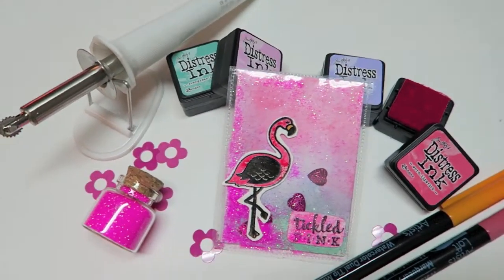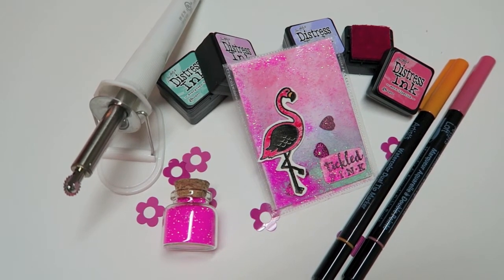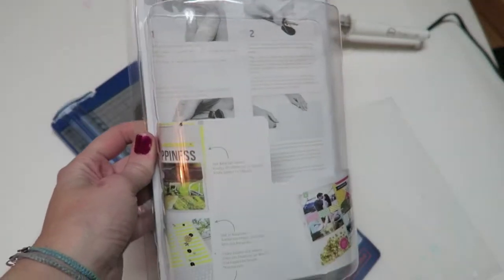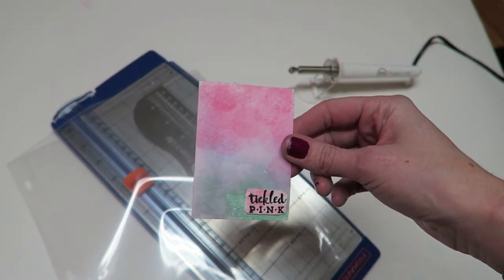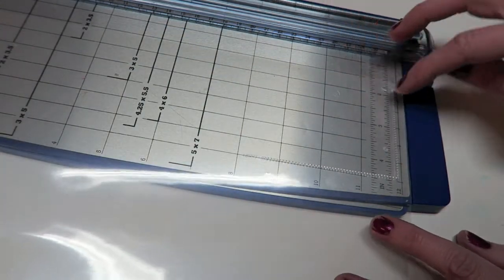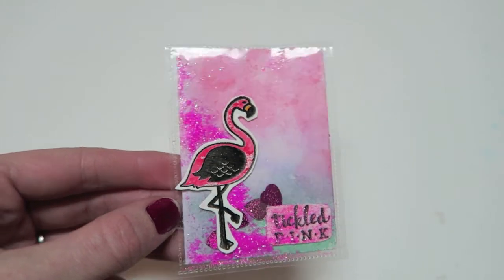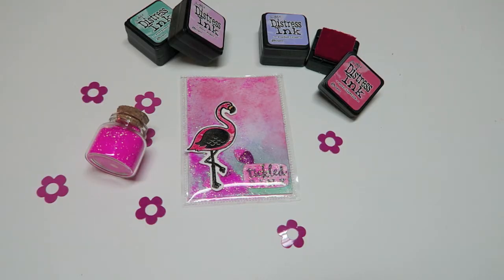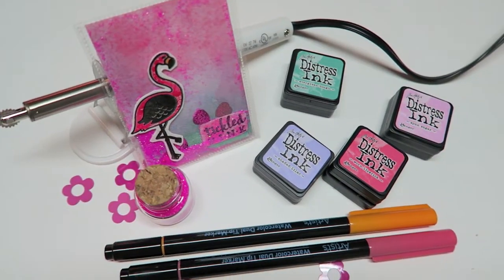Project Life Fuse Tool & Shaker Card ♥Rapid Review | I'm A Cool Mom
Today is my first rapid review on the project life fuse tool. I hope you guys enjoy this and find it helpful. You can buy the fuse tool here and don't forget to use a coupon!

Hi guys! Welcome to my new crafting, creative, DIY Channel!! I hope you enjoy and stay awhile. I have so many things planned for 2016 and can't wait to start.

And find some of my old craft videos on these playlists : (Including my first pocket letter swap)